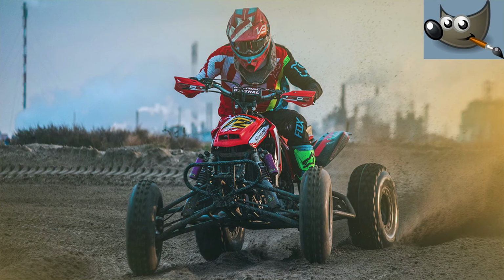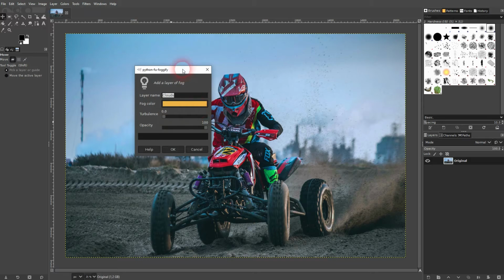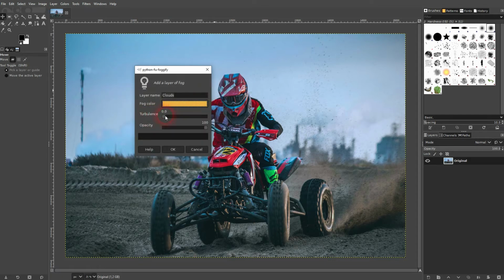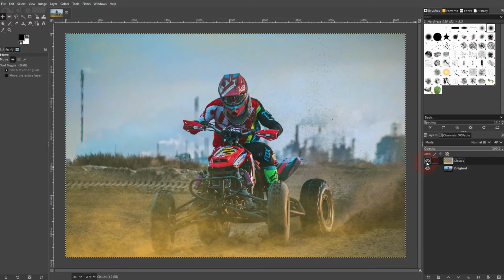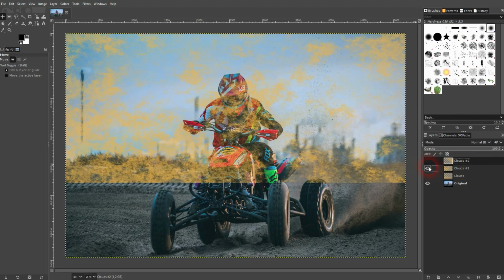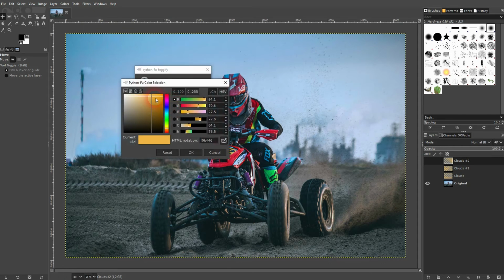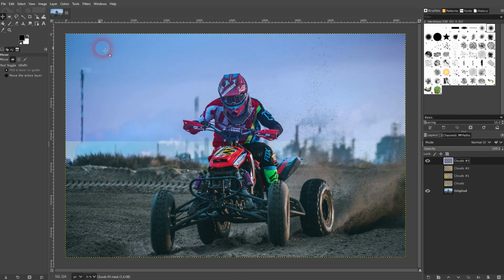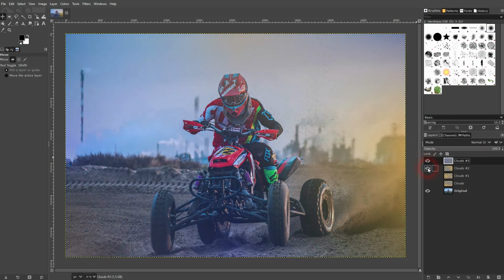Create a Cloud Photo Filter in Gimp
In this tutorial I'll show you how to create a cloud photo filter in Gimp.